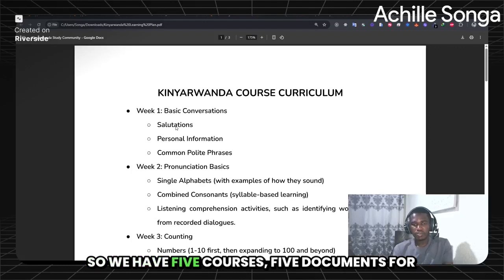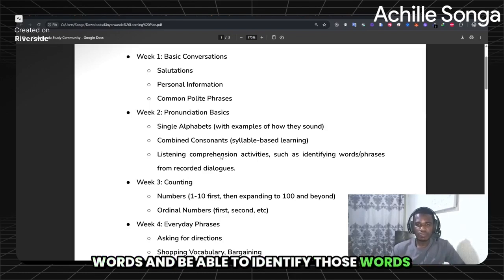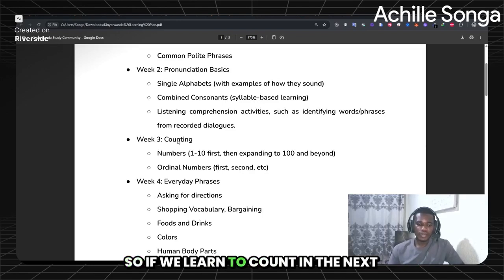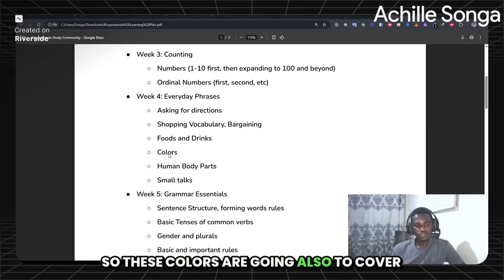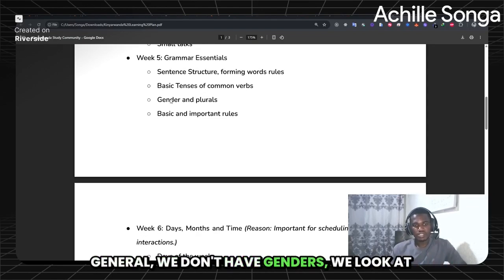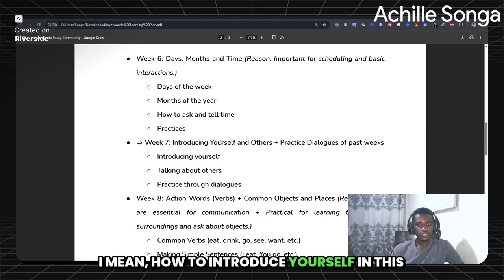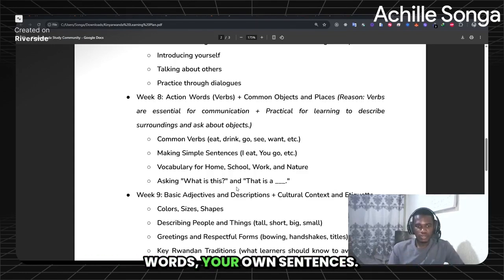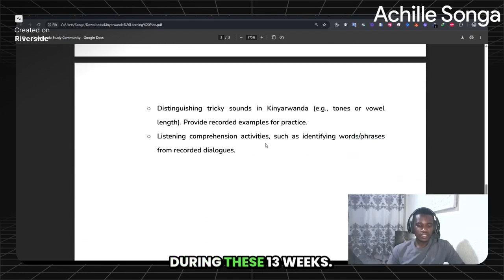Start Speaking Kinyarwanda | A program for serious learners.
🎯 3-Month Kinyarwanda Fluency Challenge | Learn Kinyarwanda Fast & Naturally
In this video, I explain my 3-month challenge to become fluent in Kinyarwanda — the beautiful language spoken in Rwanda. Whether you're a beginner, a non-native speaker living in Rwanda, or someone passionate about learning new languages, this challenge is designed to help you build a strong foundation in a short time.
🗣️ Whether you're learning Kinyarwanda for travel, work, culture, or connection — this challenge is open to anyone who’s serious about making progress.

Now that you have watched this video, you will love watching my other videos.

If you would like to talk to me (Achille Songa) personally, say Hi on social media.